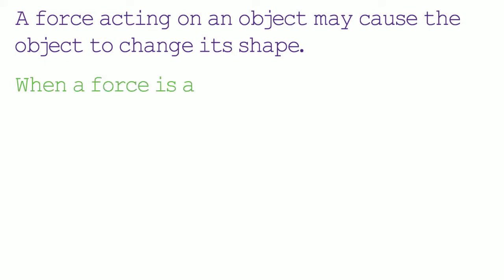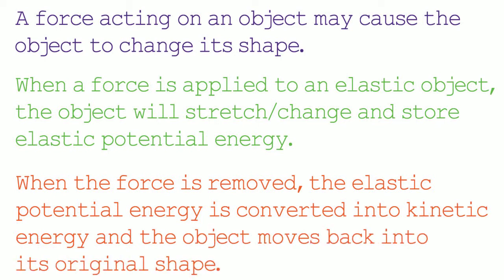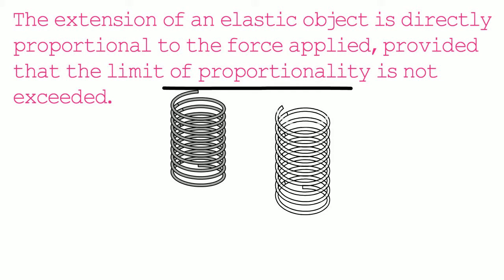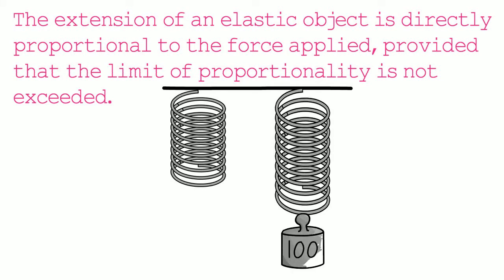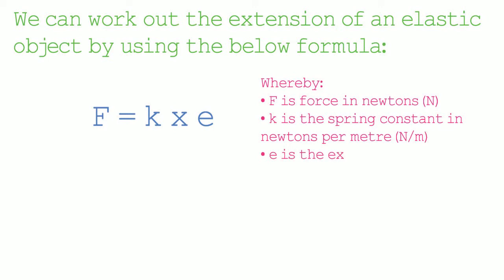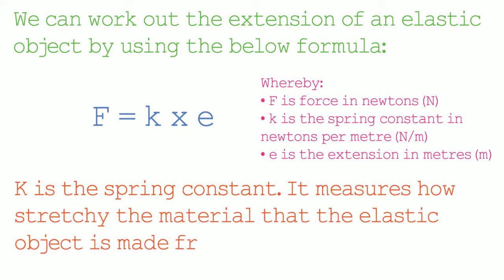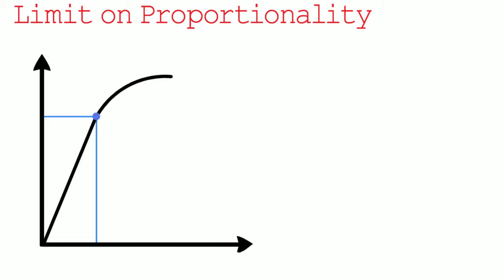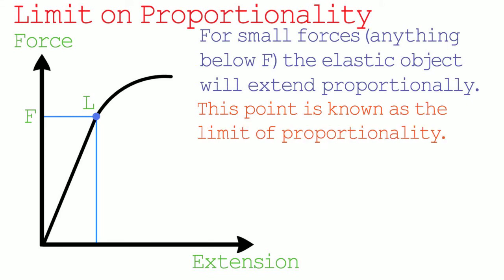GCSE AQA Physics Unit 2 (P2): 1.8 Elasticity